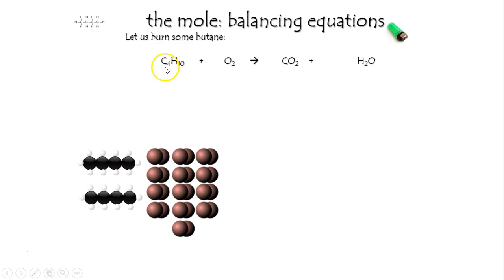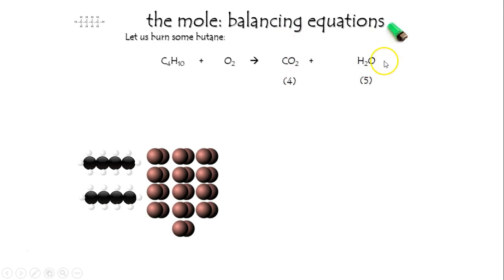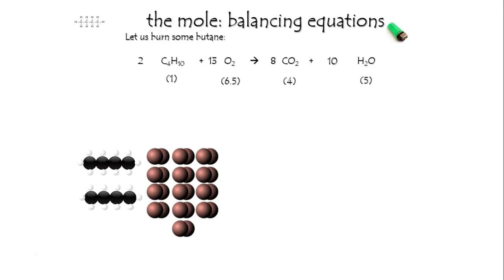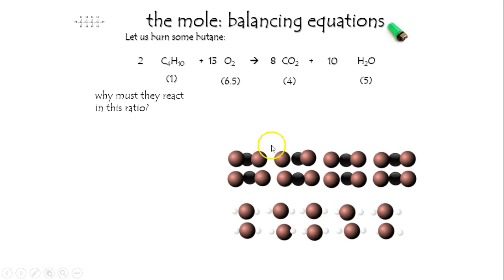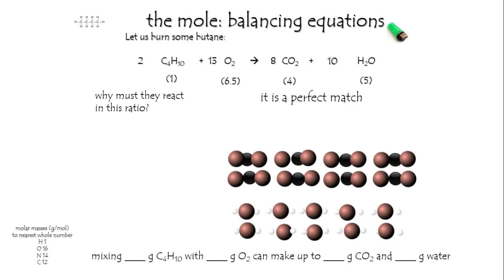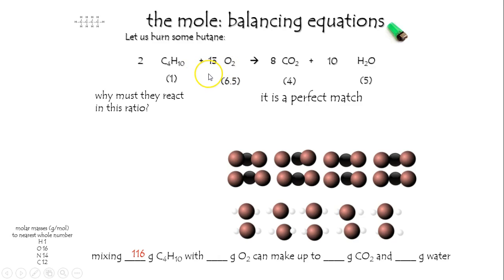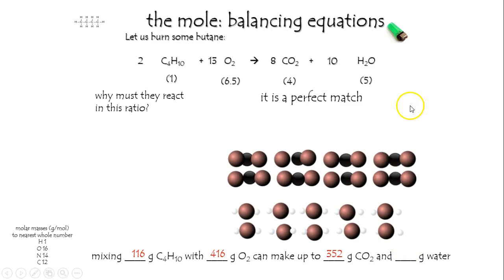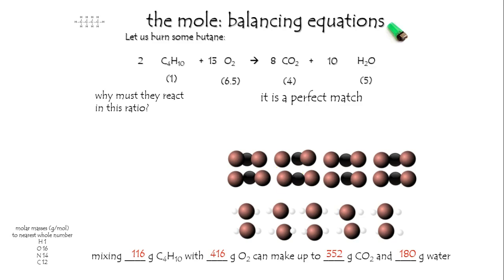the mole and balancing equations